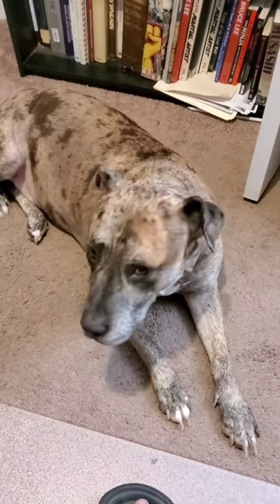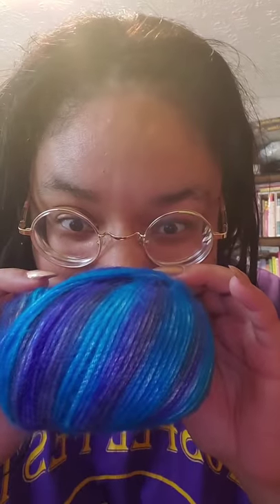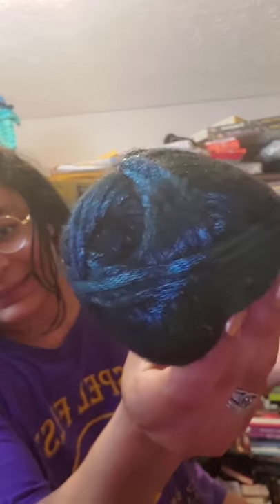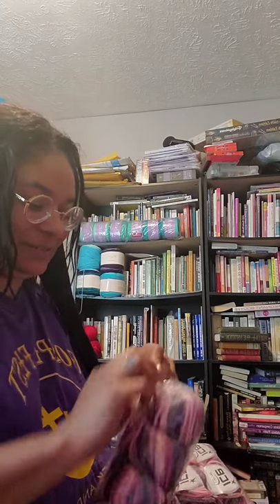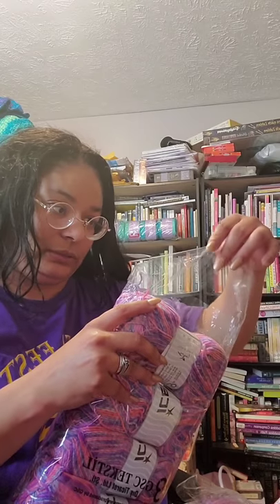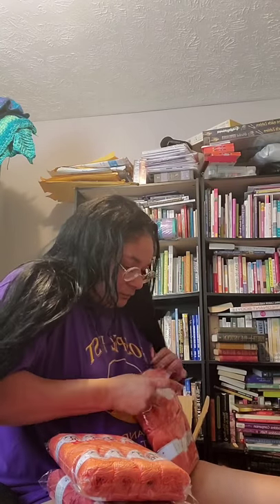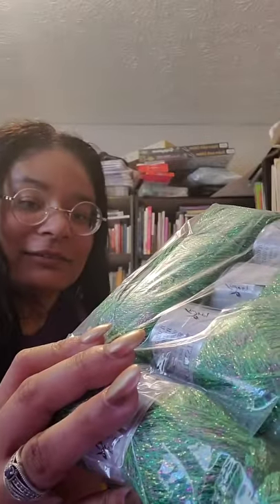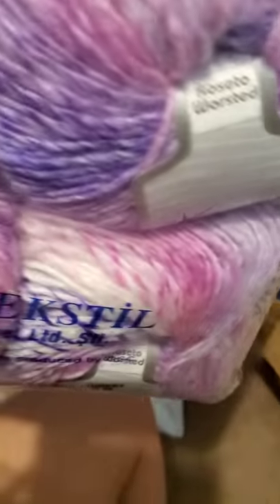Yarn stash part one: ICEYARNS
This is a video of the Yarns that in have collected over the years s tree rating with my most recent additions. There will be more t on follow.